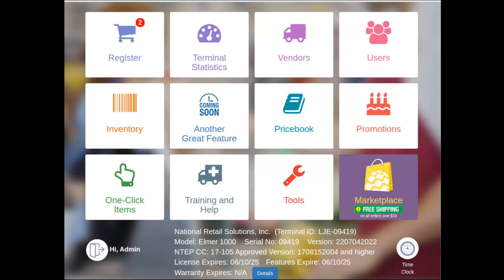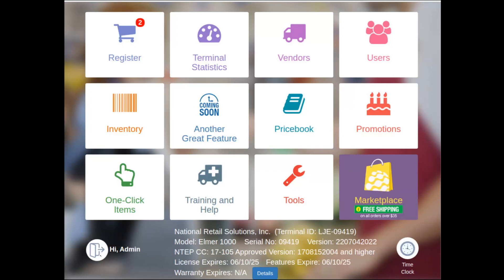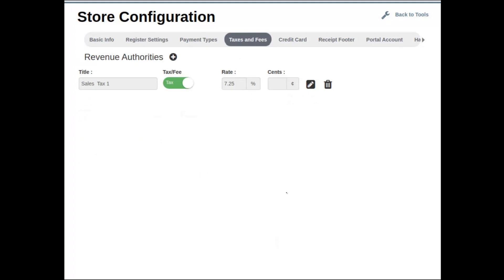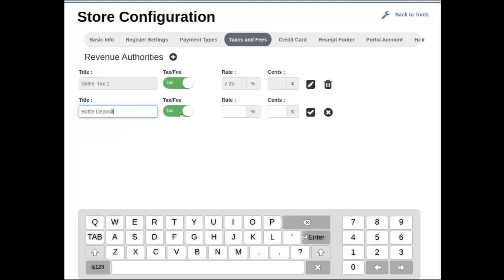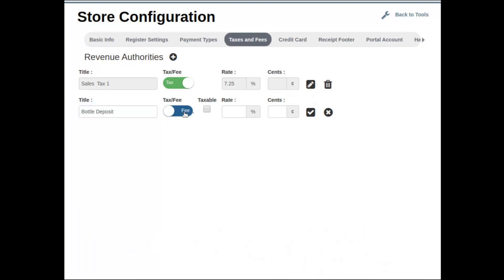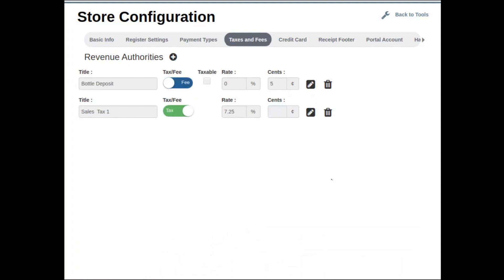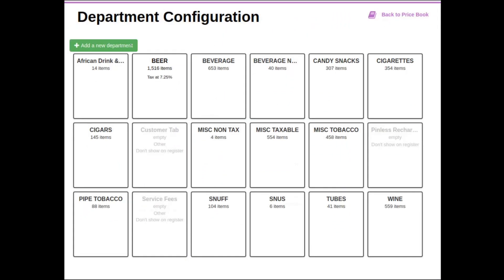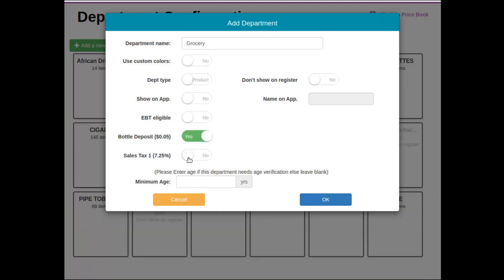Adam The NRS Advisor - Applying Taxes & Fees to Your Inventory Items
In this video, Adam goes over how the NRS POS allows you to associate any taxes and fees with products easily.